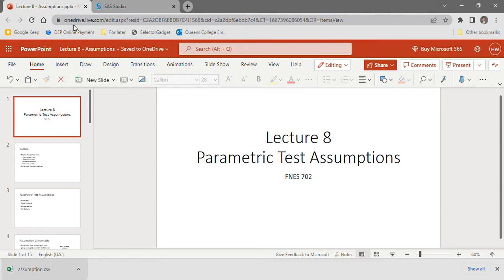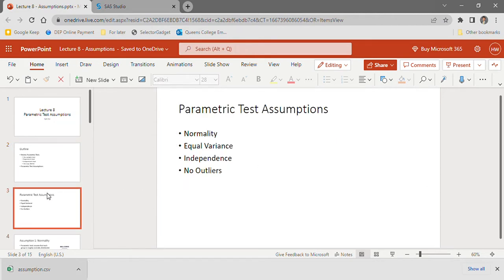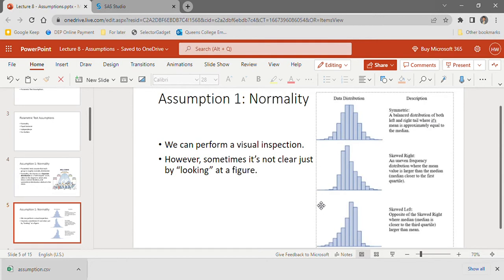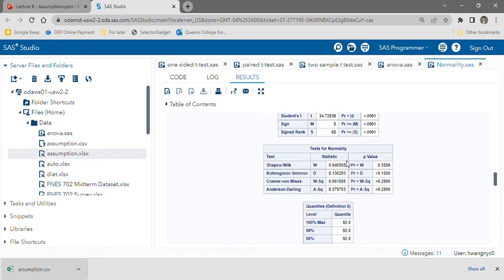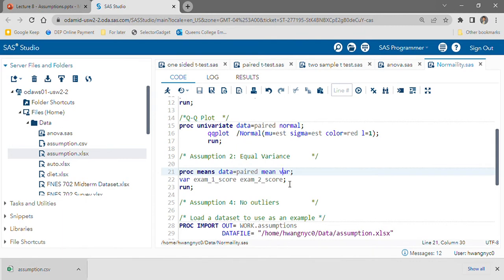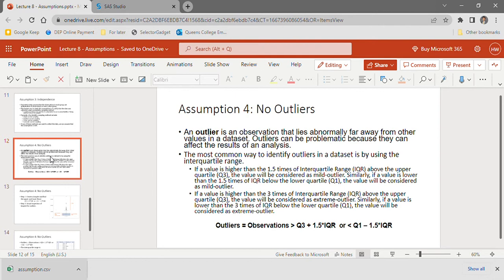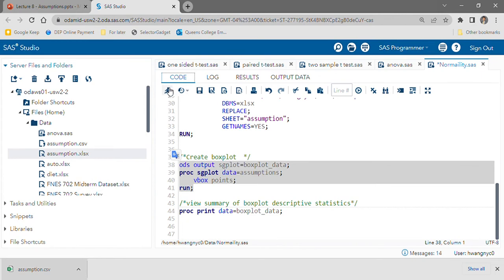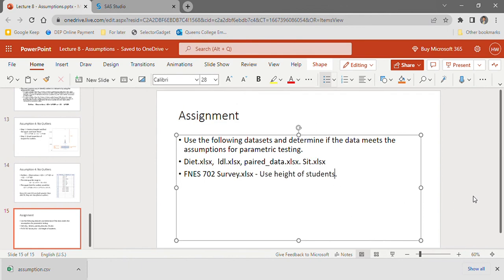FNES 702 - Lecture 8 - Parametric Test Assumptions